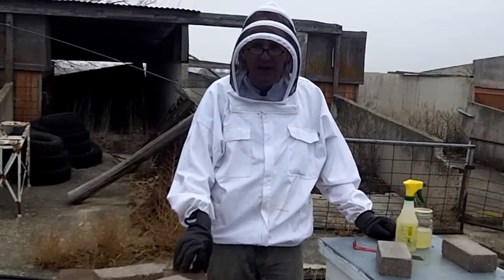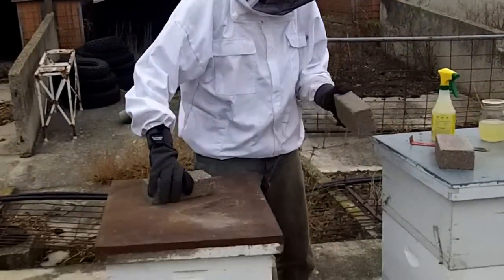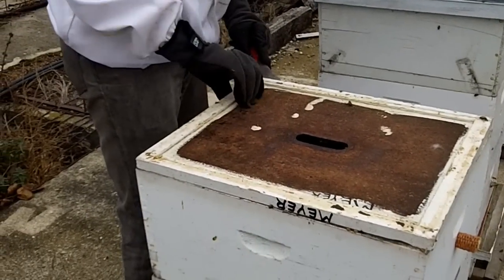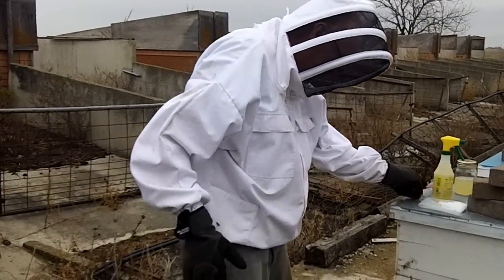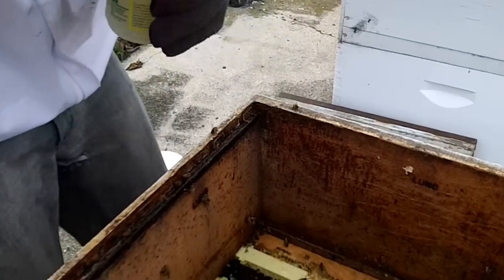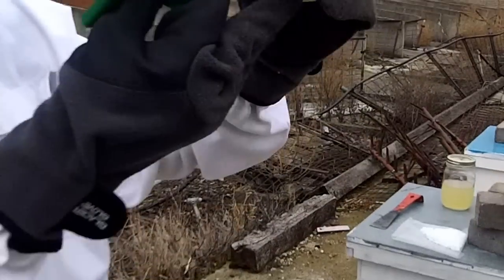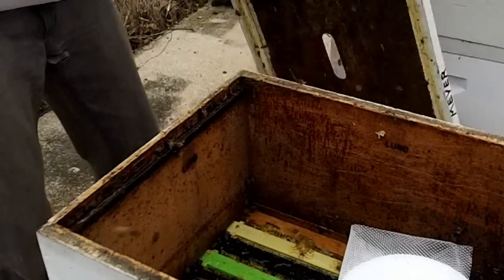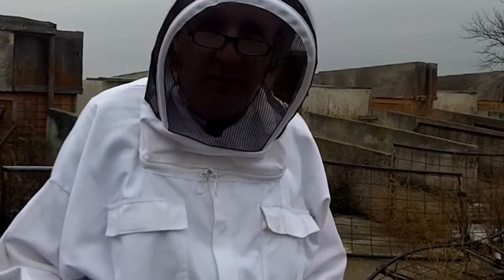Honey B Healthy Bee Hive Drench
Sorry this is such a bad quality video, but my 87 year old father was running the hand held camera for the first time ever. It still gives the essentials, even if shakey and not pointing in the correct direction or framing the scene. I think he was so interested in looking at the bees, he did not stay focused on the video, nor did he realize how much negative viewing effect has on the viewing experience.
Even still, it shows a strong hive in late October in Minnesota and how I'm doing the Honey-B-Healthy drench.
The drench is one cup of 1:1 sugar water mixed with 1 teaspoon Honey-B-Healthy per hive, mixed well and then sprinkled as shown.
Ideally, beekeepers following this path for overall hive health recommend 3 drenches, one week apart. I do not think weather will allow this as I won't do this in cold weather, which is predicted. So quite possibly I will only get two drenches done.